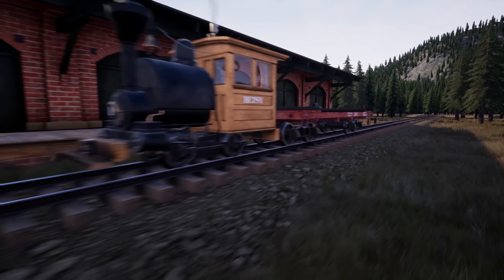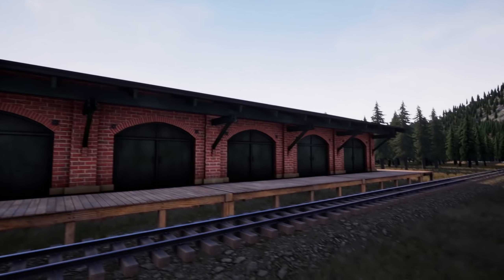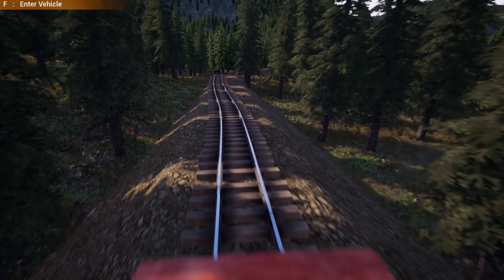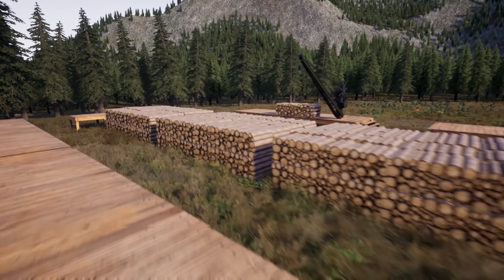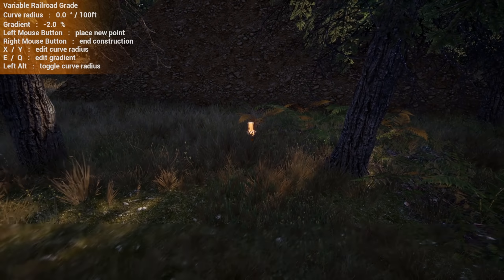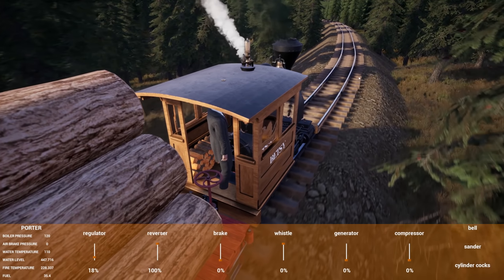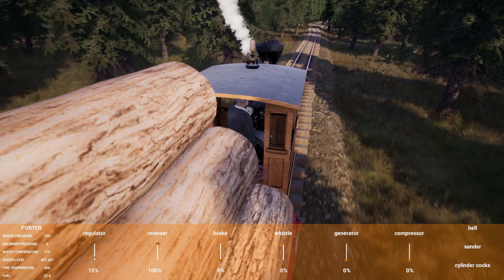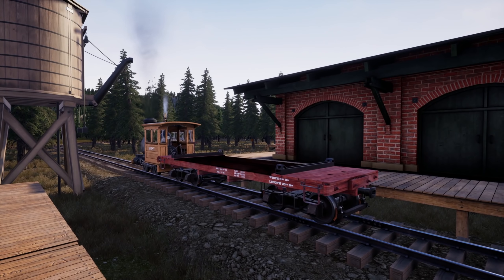Finishing The Logging Camp LOOP ! RAILROADS Online! [E3] | Z1 Gaming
Railroads Online : Open world physics based railroad simulation. Build and drive your own railroads, transport goods, invest in and upgrade your rolling stock and routes. Multi- and Singleplayer.